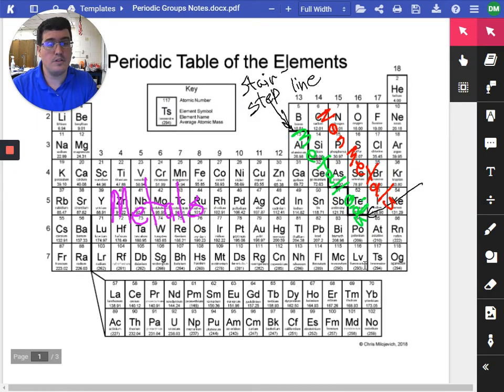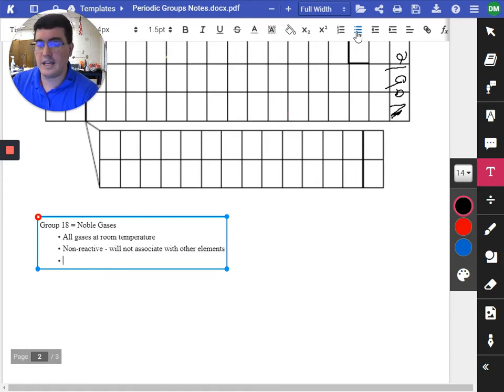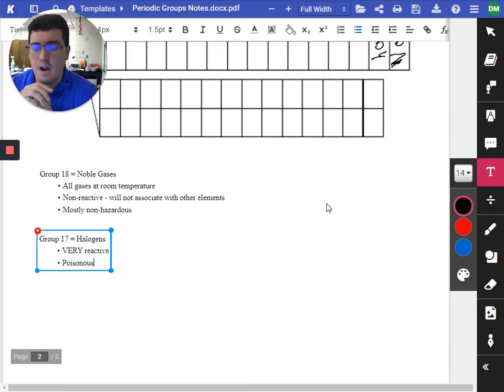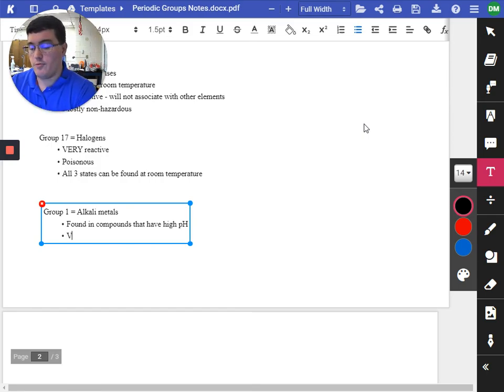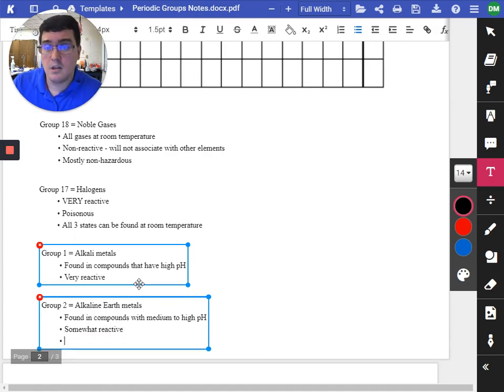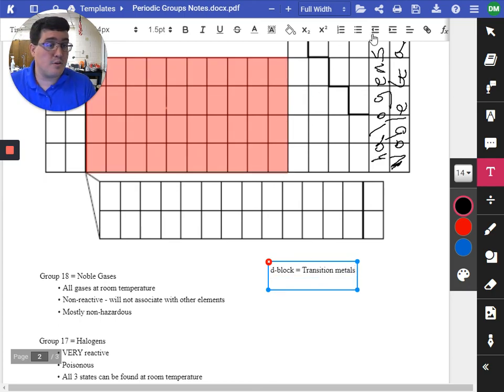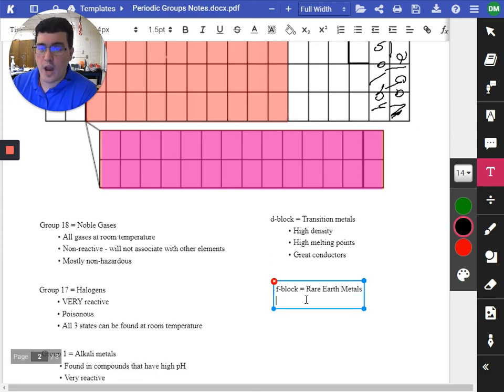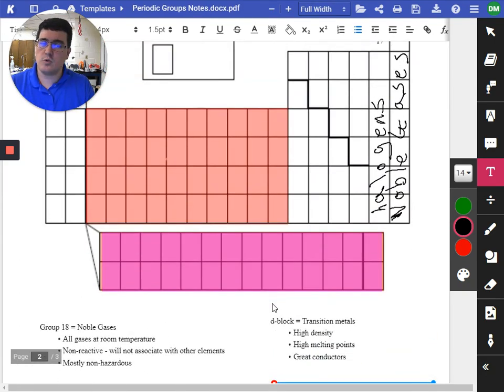Groups on the PTotE - Part 2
This video goes through the various groups and their properties found on the Periodic Table of the Elements.